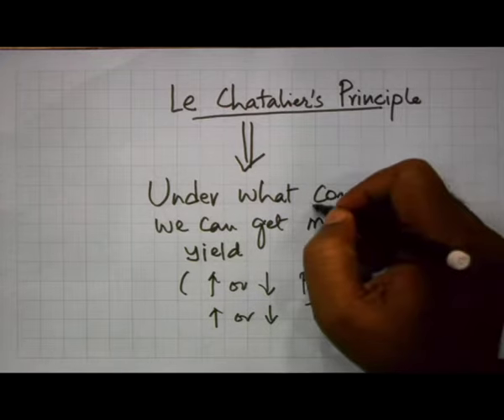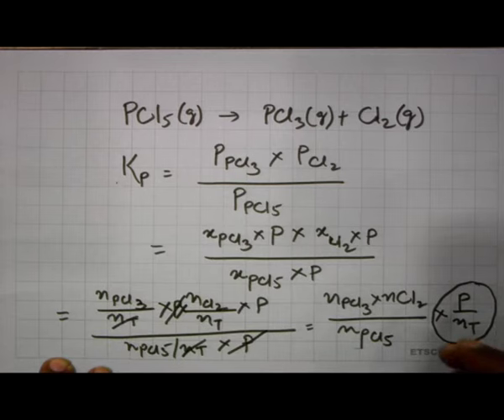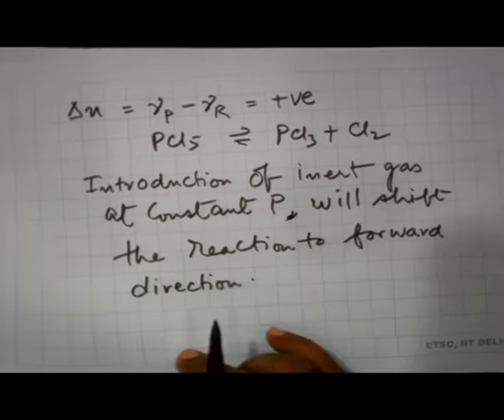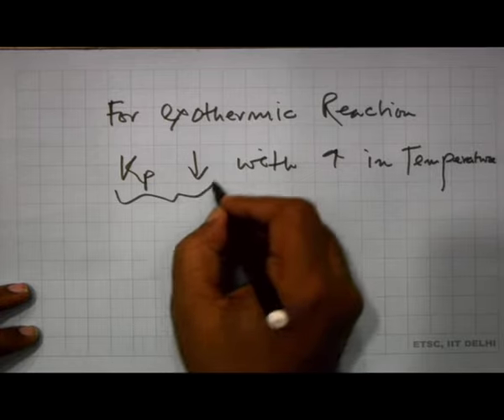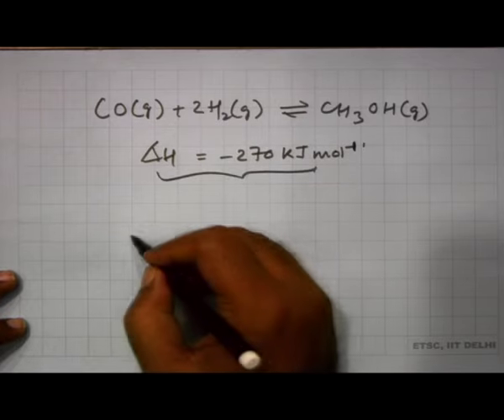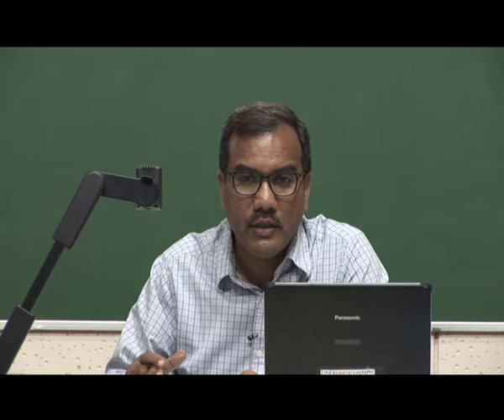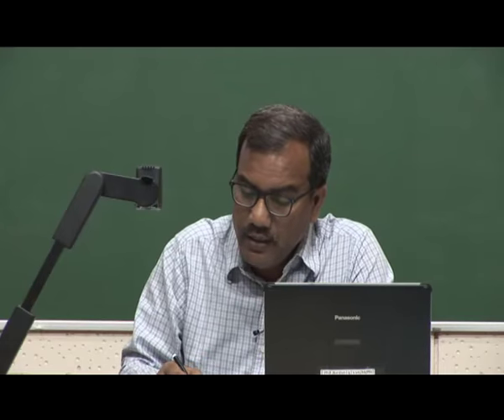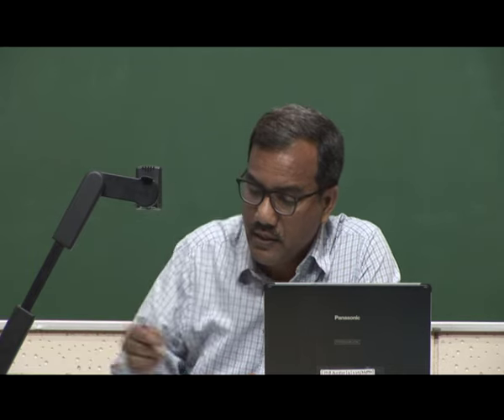CHEMICAL EQUILIBRIUM-4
Subject : Chemistry